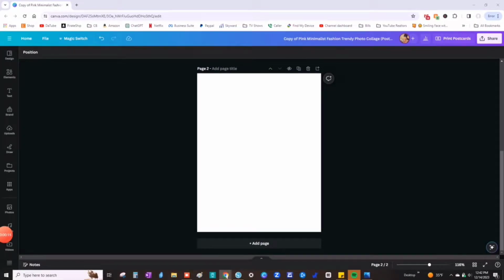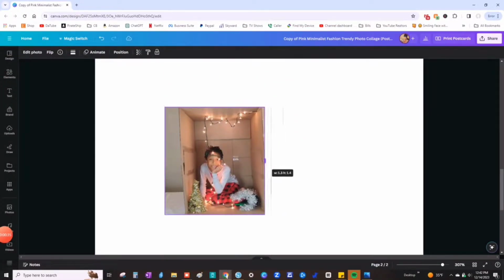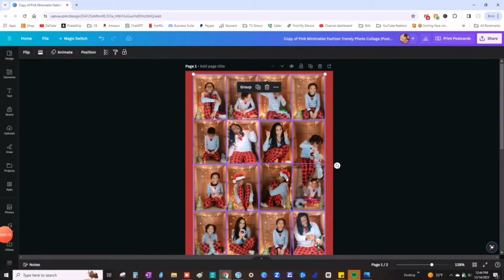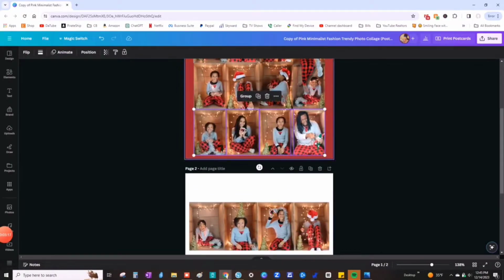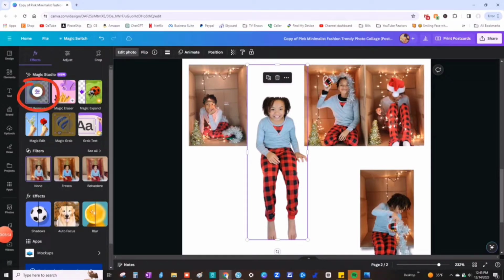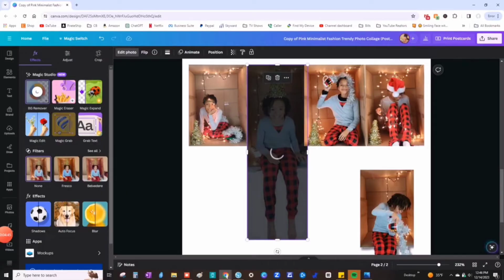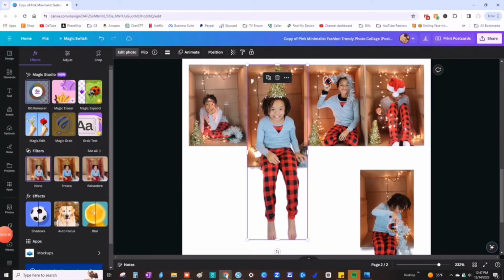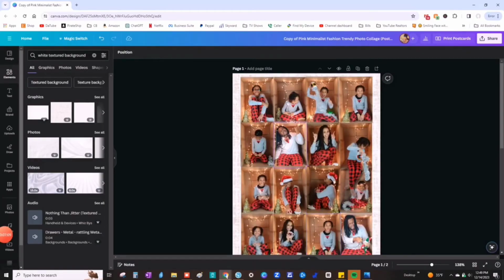Part 2 - Canva Editing Tips and Inside-the-Box Magic with Cardboard Photos!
Welcome back - Part 2

Discover easy and quick photo editing techniques for your DIY cardboard box collage! 📷✨

This tutorial walks you through Canva editing tips, adding a touch of magic to your cardboard box photos.

Elevate your images and make your DIY collage stand out effortlessly.

Join me in exploring the creative process of inside-the-box editing, turning ordinary photos into extraordinary memories. Let's enhance your crafting journey! 🎨